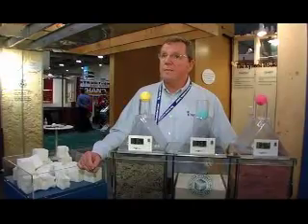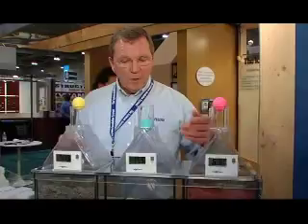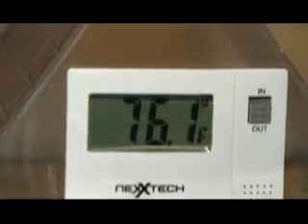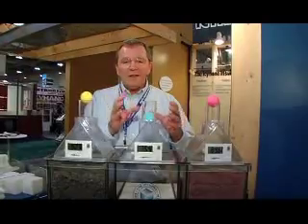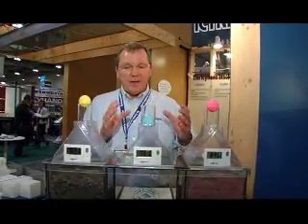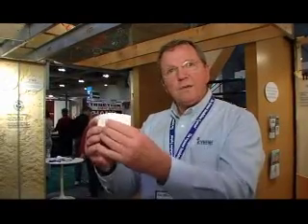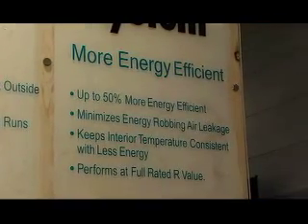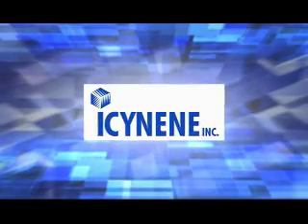Icynene Spray Foam Insulation-Compare to other types of insulatoin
See how Icynene spray foam insulation keeps the heat or cool air inside better than other types of insulation with its air sealing properties. Icynene performs as an insulation and air barrier material.